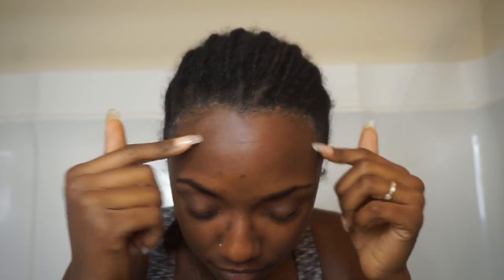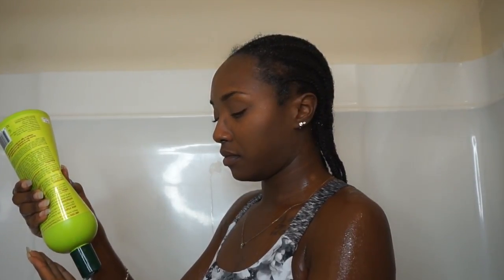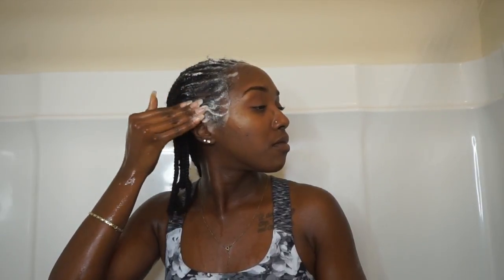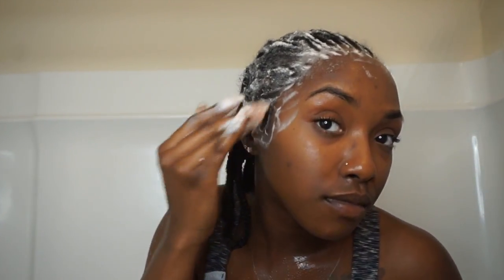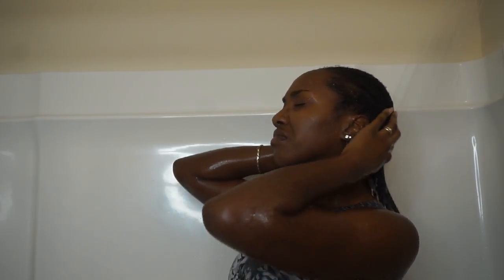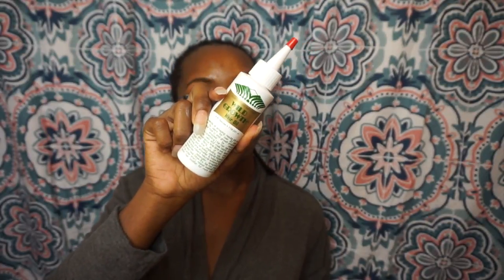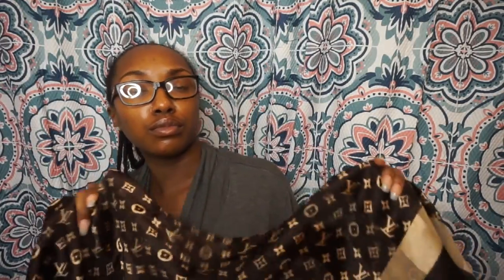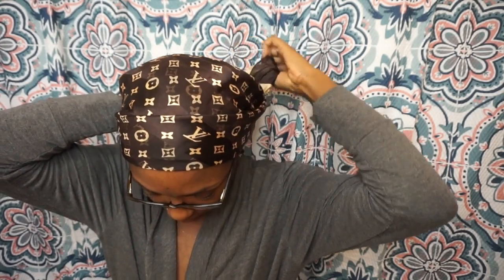HOW I WASH MY 1 MONTH OLD BRAIDS | A DAY WITH PARIS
OPEN ME 👀👇🏾

I know a few people are wondering how I wash my hair when I have my braids in, well here you go I made a video so you guys can see just that. Not that much to it and its always good to keep your hair clean throughout the time of having your hair braided up. I've had these braids in for about 1 month now and its way past the time of needing a good wash. Especially being that I wear wigs and use spray and gel to stick my wig down, there's alot of build up that comes with that. I hope this video was useful and interesting for you guys. And as always STAY BLACK, STAY BLESSED, & STAY BEAUTIFUL 😘